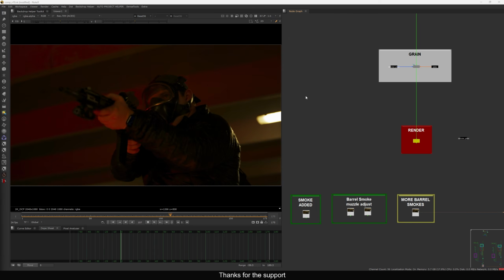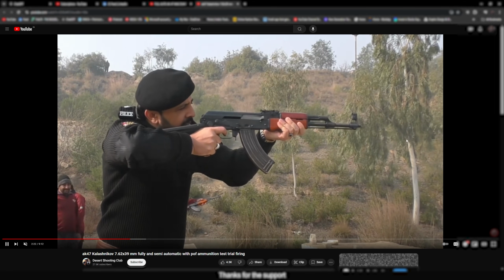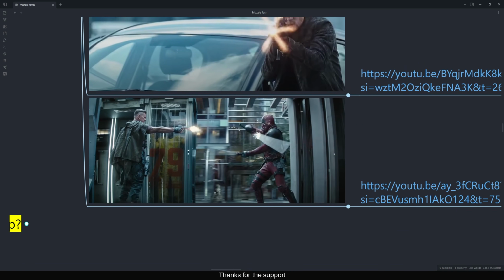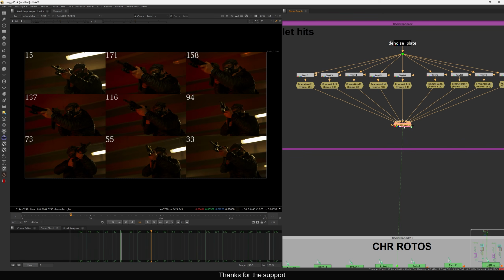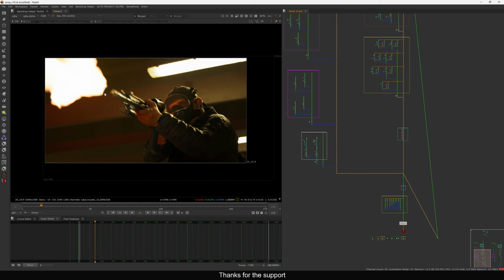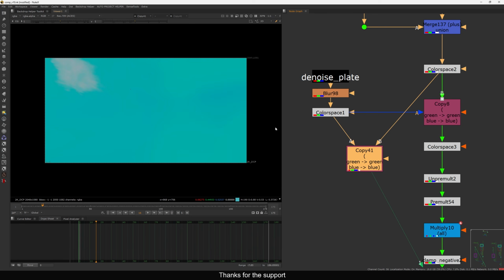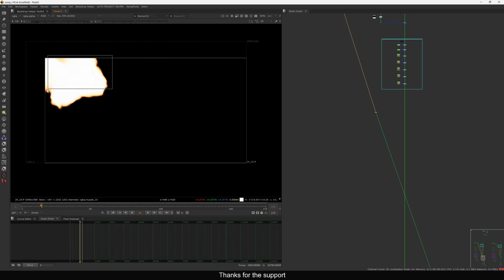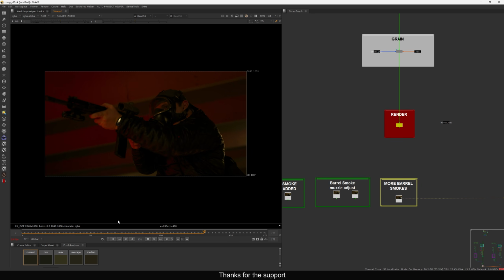Create Realistic Muzzle Flashes in Nuke | Pro-Level Compositing Tips 🔥✨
Hello everyone welcome back to another nuke tutorial in this we are going to learn how to do Realistic Looking Muzzle flash and what are the things we need to consider while adding muzzle flashes. this video is very long i hope you find this useful let me know in the comment below, thanks for the consistence support.

Chapter
00:00 Intro
01:17 Muzzle Flash Study
01:37 How Why When
03:44 Real Examples
16:22 Film Examples
19:10 How to Comp
21:27 Comp Flow
24:59 Tips
26:24 Nuke Script
26:49 Assets
28:28 Slap Comp
28:36 Muzzle Flash Layer Setup
30:50 Comp Progress
31:40 Muzzle Flash Modification
34:32 Precomp & Stamp
35:11 Interactive Lights
43:06 Smoke Layers
50:00 Smoke Extraction from Plate
51:00 Smoke Modification
54:03 Heat Distortion Setup
01:01:39 Glow Setup
01:03:10 Muzzle Flash Shape Modification
01:04:22 End